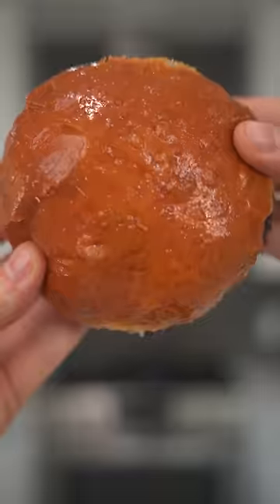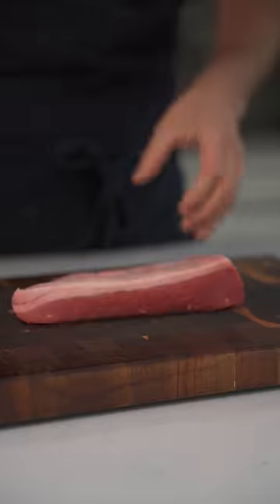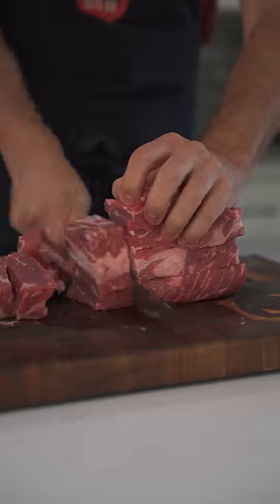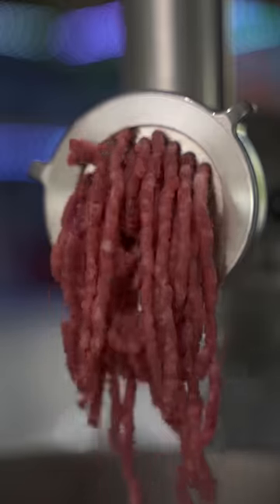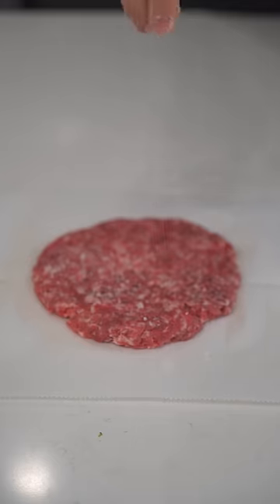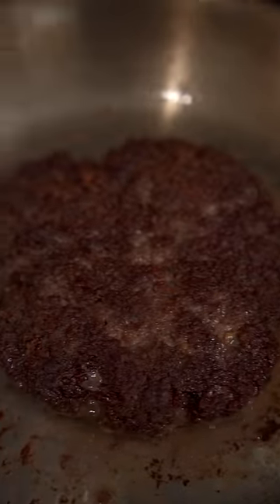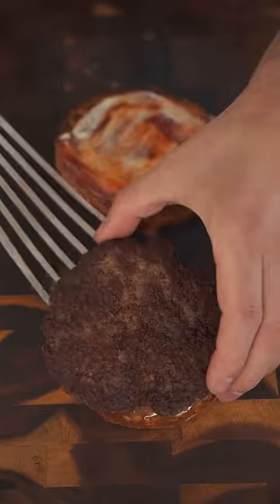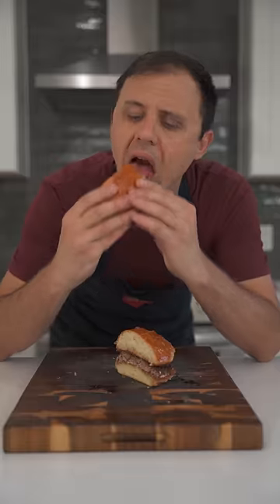This is a GAME CHANGER for Burgers